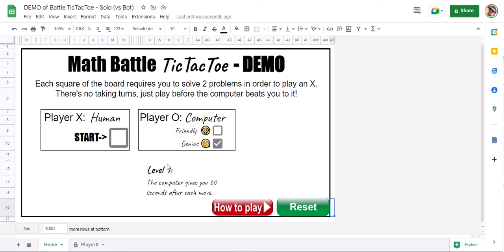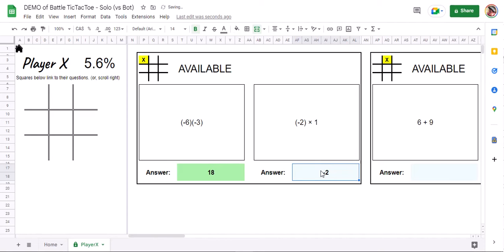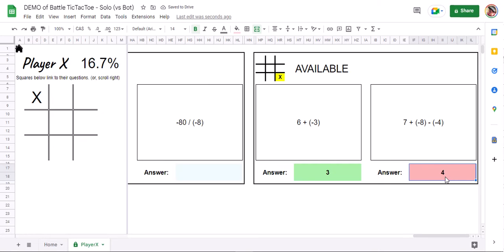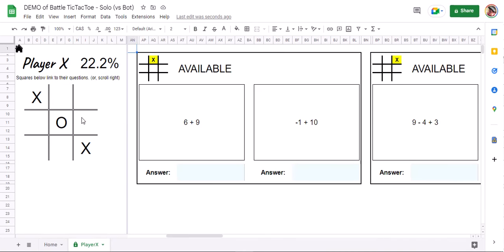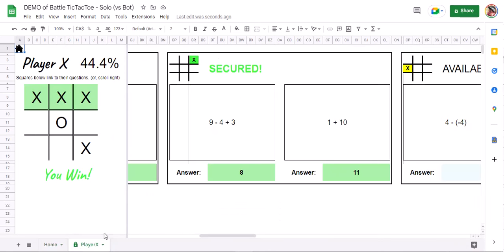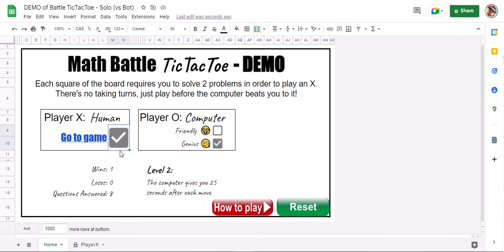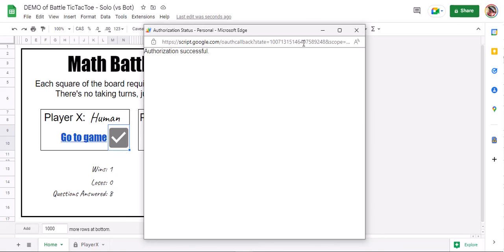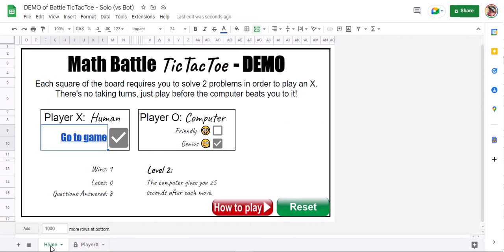Math Battle TicTacToe - Beat the Bot Instructions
How to Play:
• Click the Start checkbox and follow the link that appears.
• Answer both math questions correctly to claim a square.
• You can retry if you get a question wrong!  It will let you know by turning red or green.
• Play your Xs on the board before the Bot beats you to it… you don’t take turns!
• To choose where to play, scroll sideways or click the square you want and follow its hyperlink.
• 3-in-a-row wins (or the game could be a tie).
• You can keep answering all 18 questions for practice!  The game will track of how many questions you have answered correctly, whether or not you win!

Resetting the Game:
• Make sure you are signed into Google.
• Click ONCE on the Reset button and wait a few seconds!
• If it’s your first time using the button, you’ll need to authorise the google script to run.  Click Continue.
• Select your google account, then scroll down and click Allow.
• Now, click the reset button again.
• It will keep your “Questions Answered” and keep track of your wins and losses.  You won’t need to authorise the script every time, just the once!